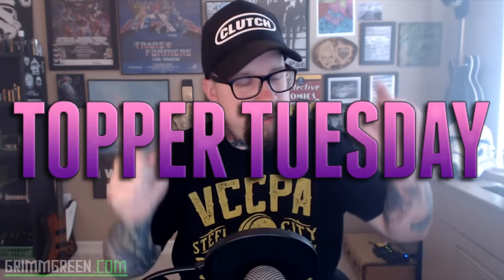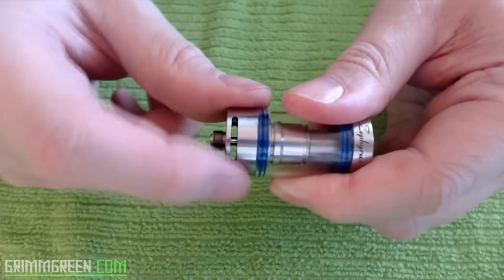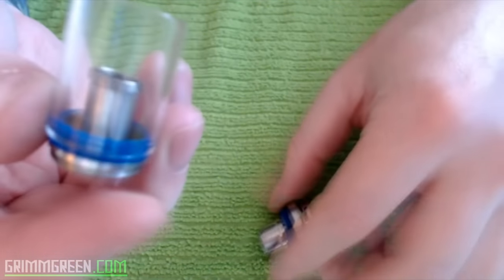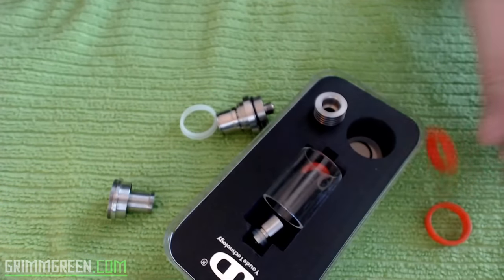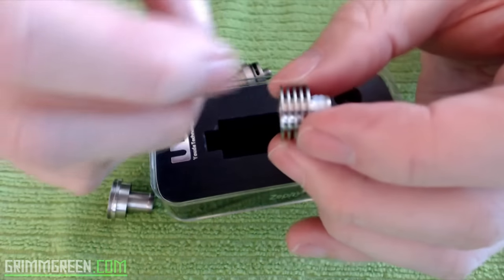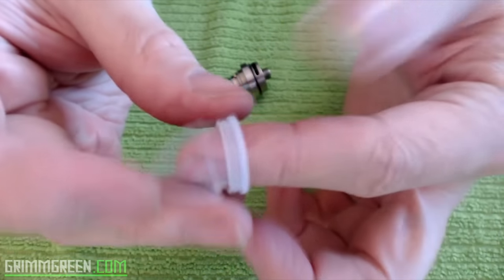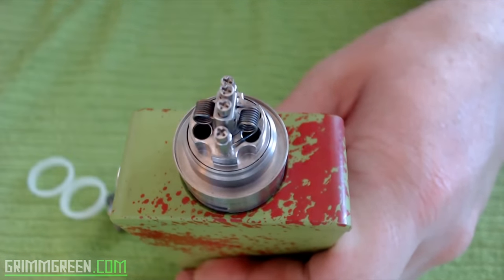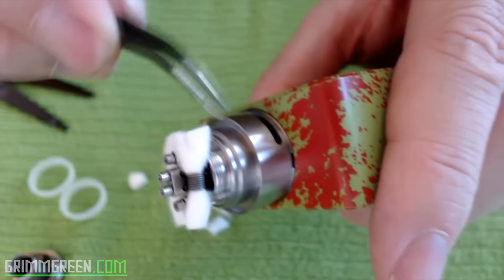The Zephyrus RTA ~ By YouDE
The Zephyrus RTA Tank

TLDW: I dig it.  I dig it a lot.
good airflow, simple build deck ( you
gotta build small and close to
the posts )

With a bit of practice it's easy to wick
and YouDE packs in everything you need
including spare o-rings and different
colored silicone tank gaskets.

No real vape budget hands needed as
the Zephyrus only costs around $25 - $30

Also please remember that unless you make it so I can reply to you, I will be unable to reply to your comments.